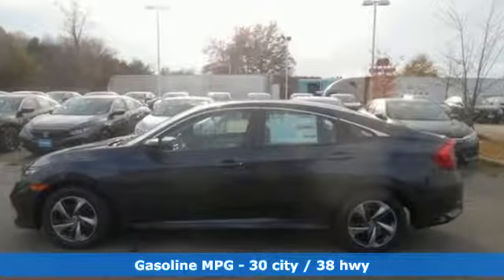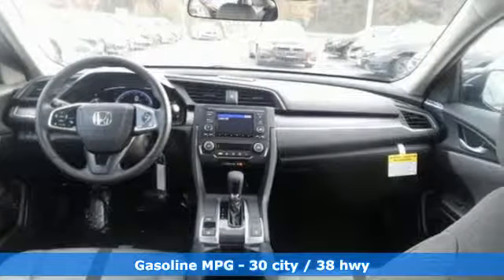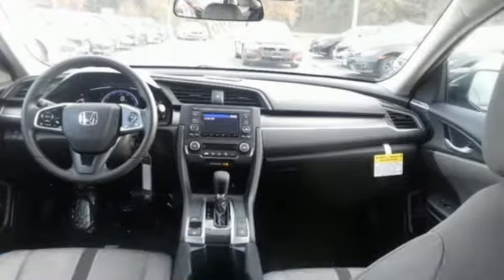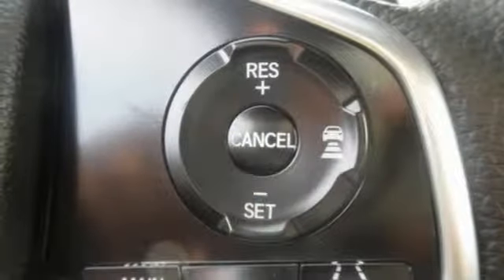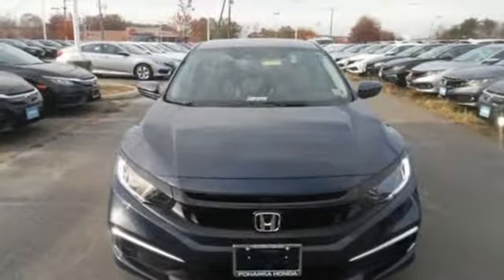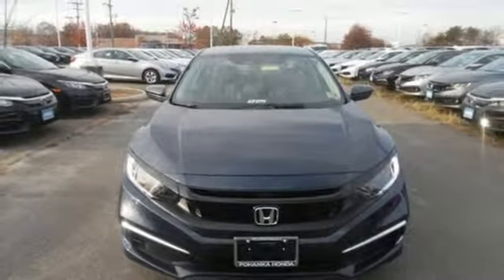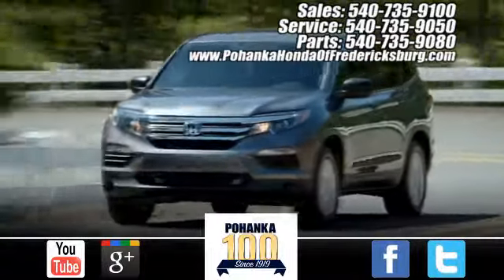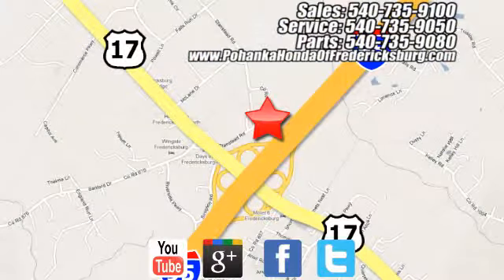New 2019 Honda Civic Fredericksburg VA Richmond, VA FKE034502 - SOLD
Year: 2019
Make: Honda
Model: Civic
Trim: LX
Engine: 2.0L I4 DOHC 16V i-VTEC
Transmission: CVT
Color: Blue
Interior: gray
Stock #: FKE034502
VIN: 19XFC2F61KE034502
Cosmic Blue Metallic 2019 Honda Civic LX FWD CVT 2.0L I4 DOHC 16V i-VTEC gray Cloth.brbrRecent Arrival! 30/38 City/Highway MPGbrbrbrAll prices exclude taxes, title, license, and dealer processing fee of $799.00. Published price subject to change without notice to correct errors or omissions or in the event of inventory fluctuations. All features not on all vehicles. Vehicles shown are for illustration purposes only. MPG is based on 2017 EPA mileage ratings. Use for comparison purposes only. Your mileage will vary depending on driving conditions, how you drive and maintain your vehicle, battery-pack (hybrid only) and other factors.

Address:
60 South Gateway Drive